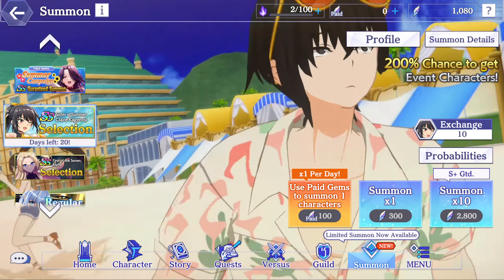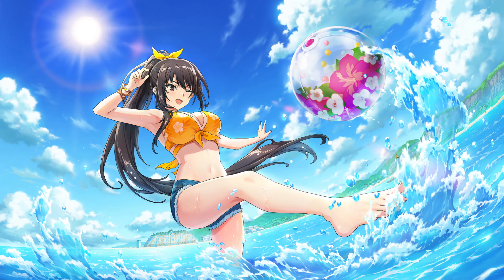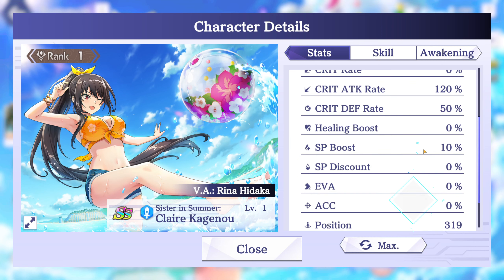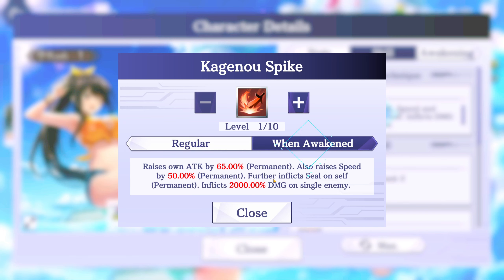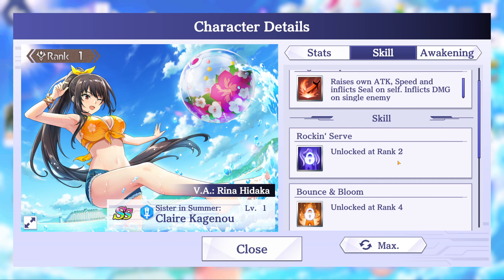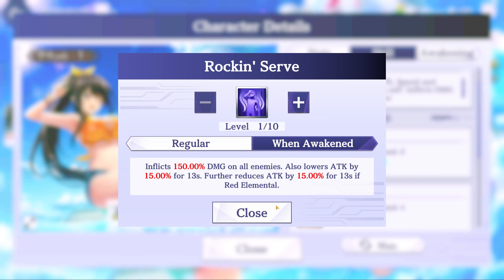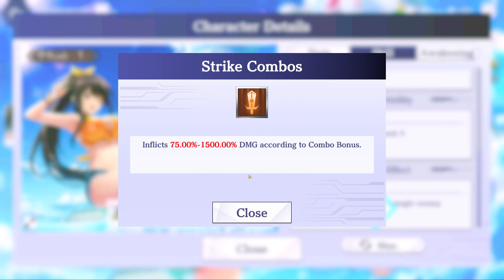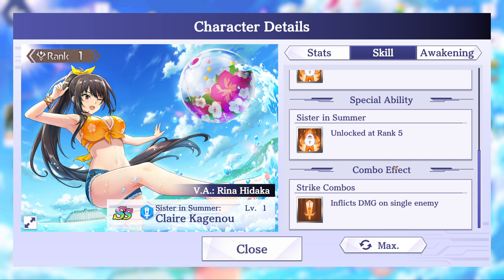The Eminence In Shadow: Master of Garden- Sister in Summer: Claire Kagenou (Should You Pull)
Love to see Claire out and about in the summer wear!
I think she looks great, let me know if y'all are pulling or waiting!